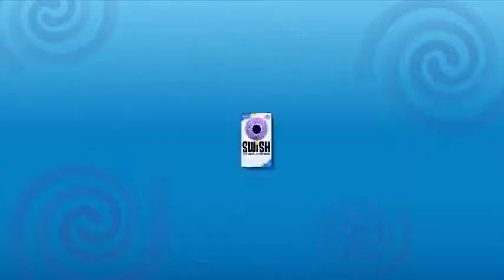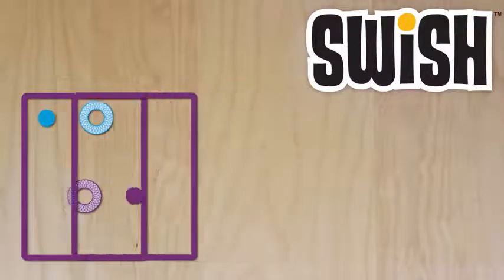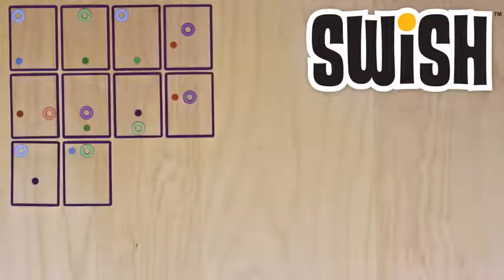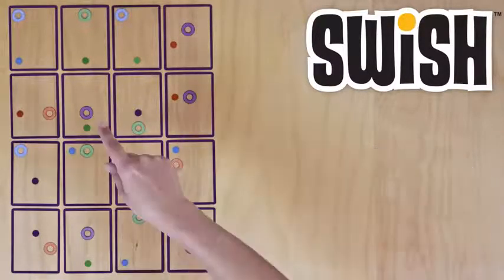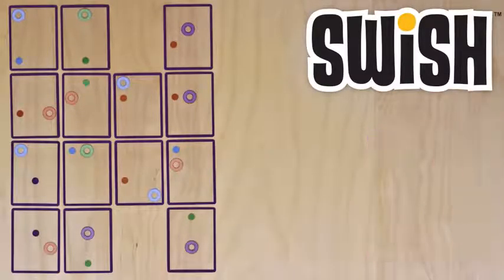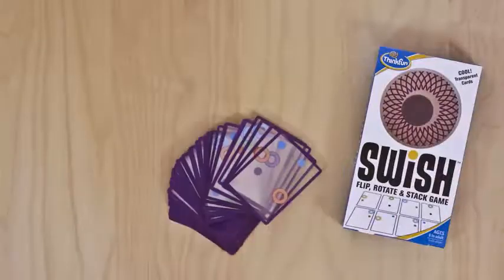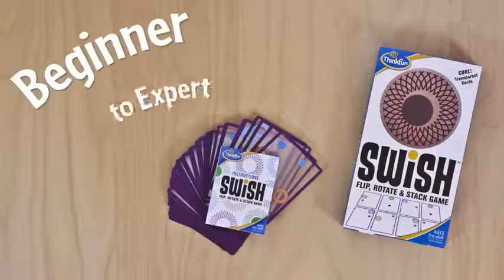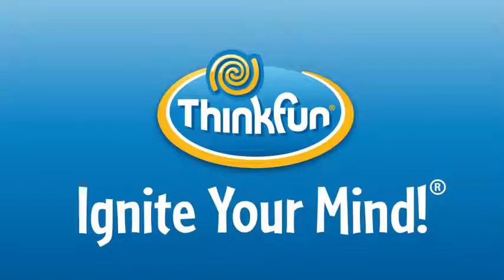Swish - MagicBox Játékbolt, Újpest